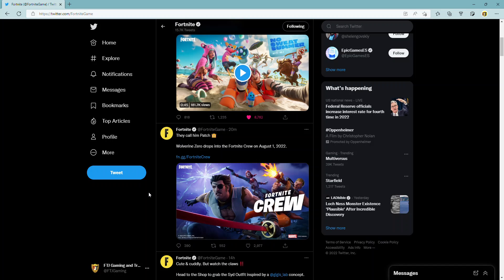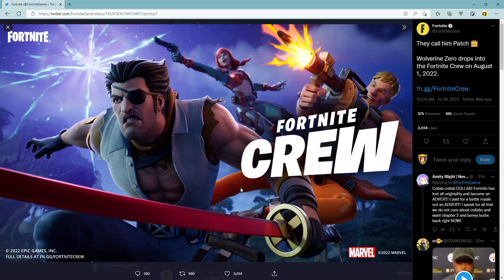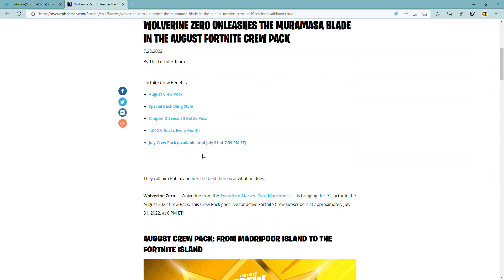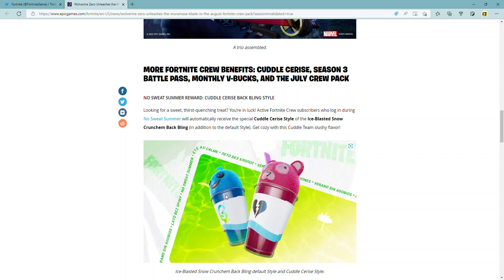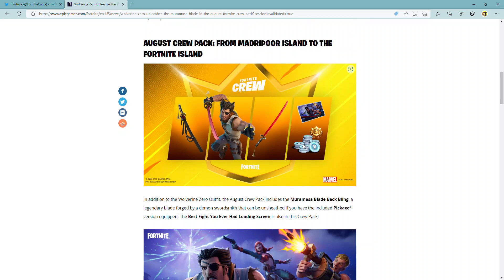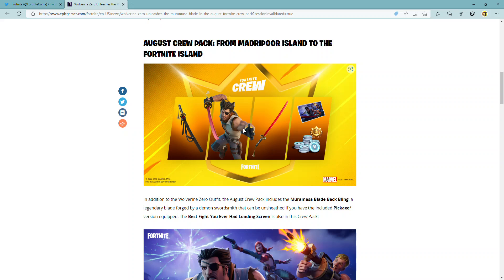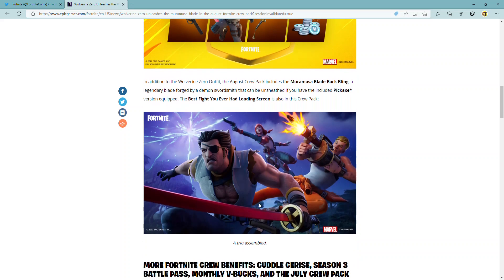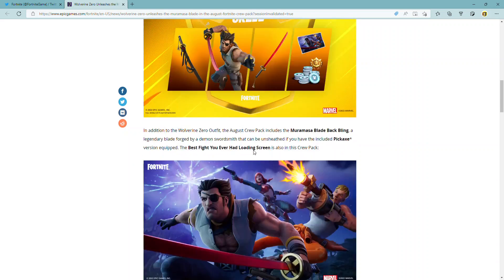New 2022 August Fortnite Crew character reveal. Marvel X-Men Wolverine Chapter 3 Season 3.